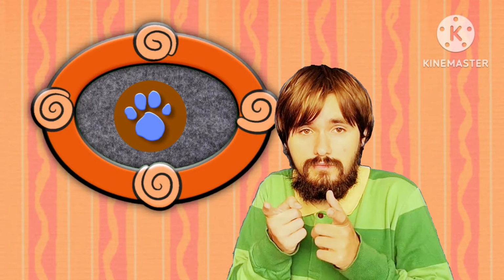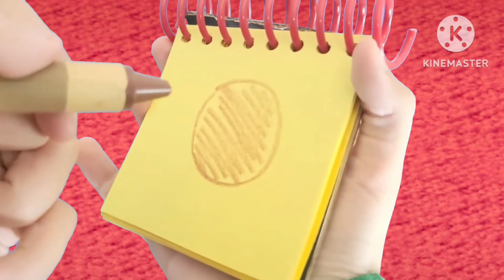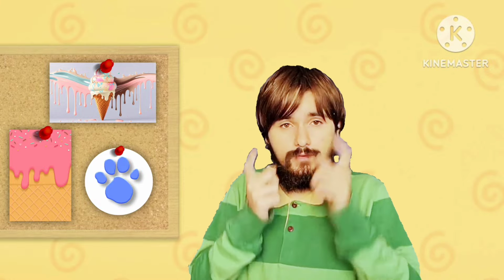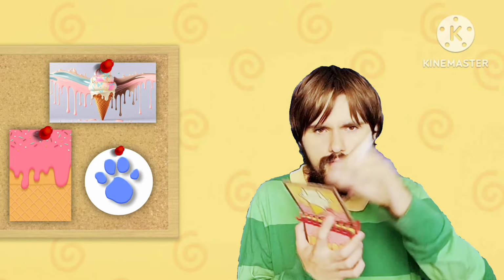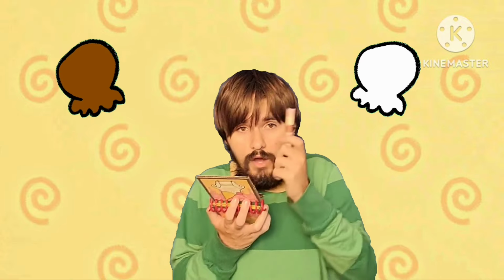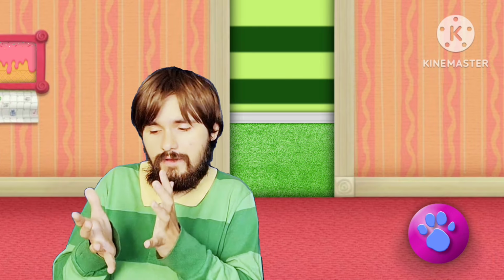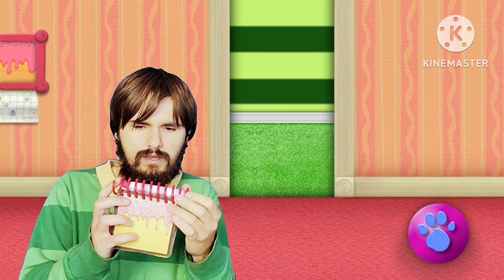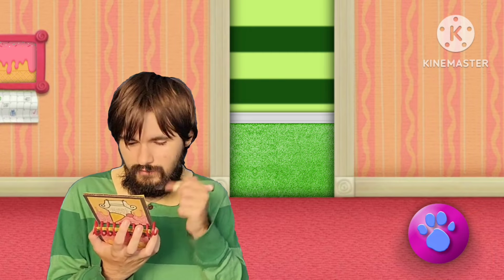Blue's Clues: HTD 3 Clues From: (Blue's Favorite Ice Cream Flavor)